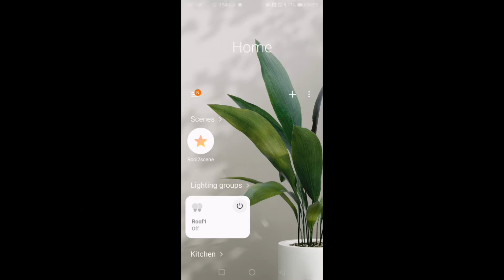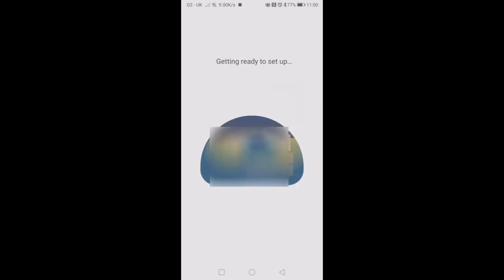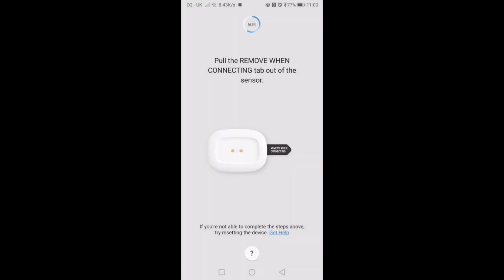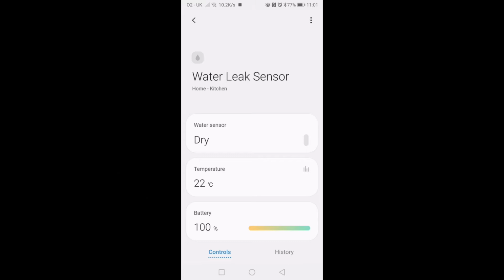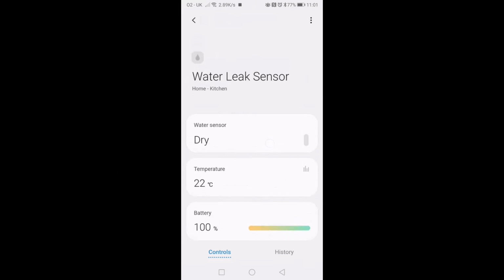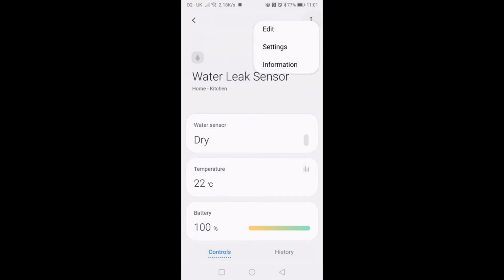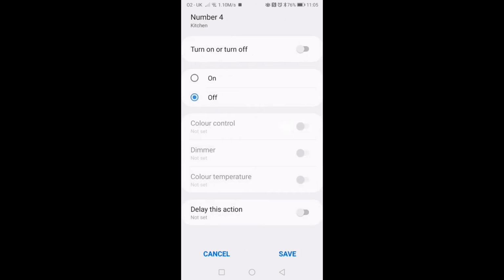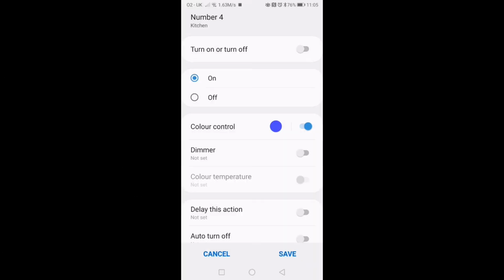Samsung Smartthings Water leak sensor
Samsung Smartthings water leak unboxing & setup.  Demonstration on how to setup the Water leak sensor to trigger Philips Hue light notification.